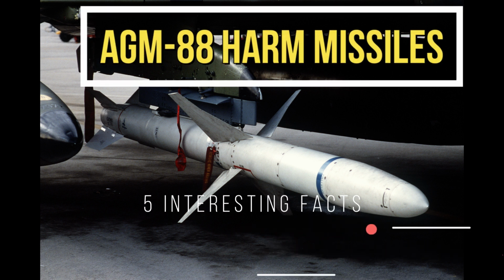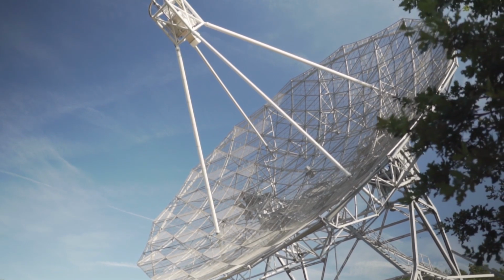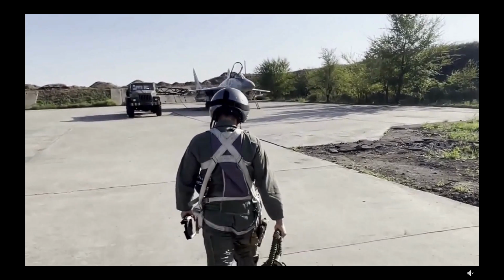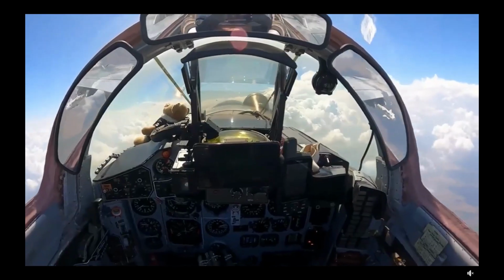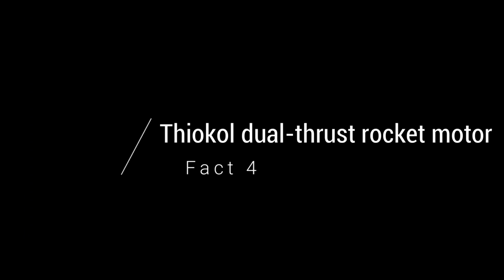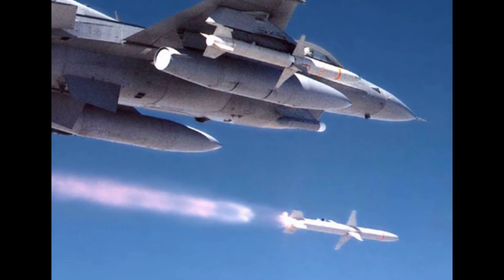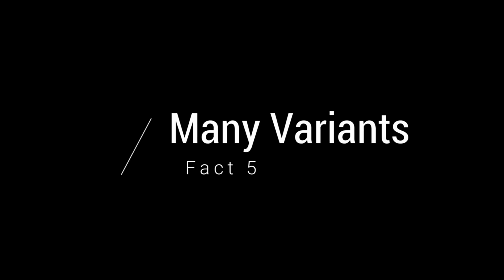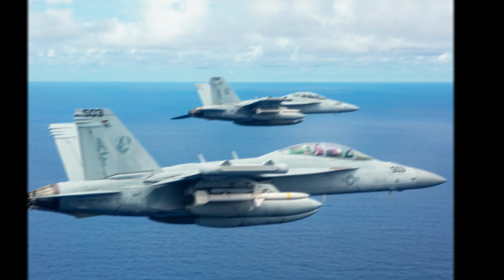5 facts AGM-88 HARM missiles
In this video, we're going to learn about the 5 most important facts about the AGM-88 HARM missiles.

This video is a great resource if you're interested in missile technology or if you just want to know some basics about this particular type of missile. We'll talk about the AGM-88 HARM missile's history, its capabilities, and the importance of this missile in the global military landscape.

So if you're curious about AGM-88 HARM missiles or just want to know some basics about this type of missile, be sure to watch this video!